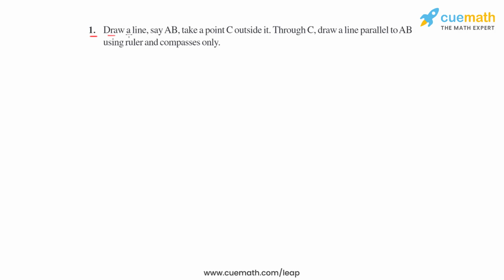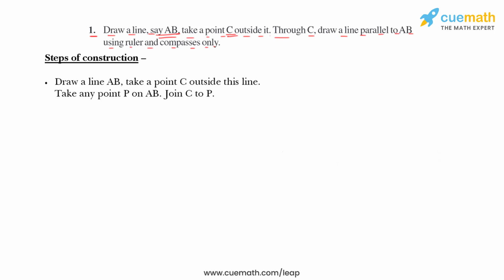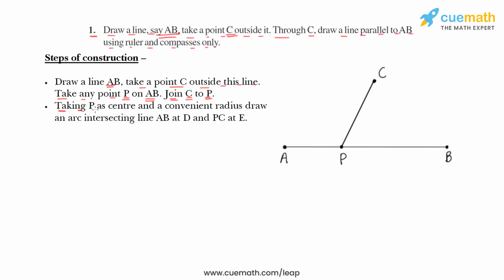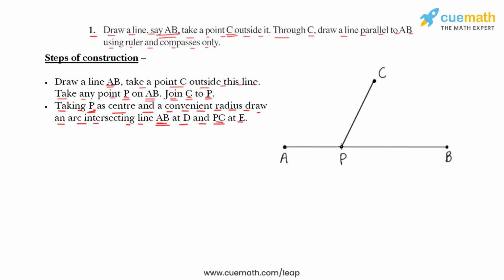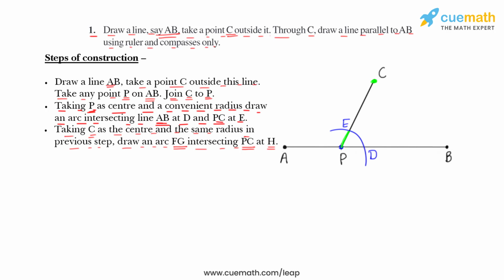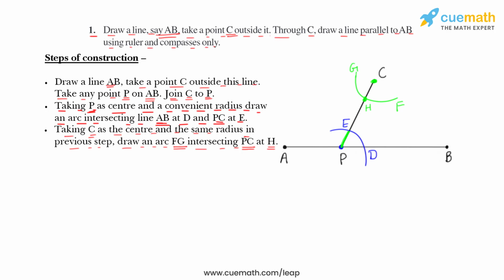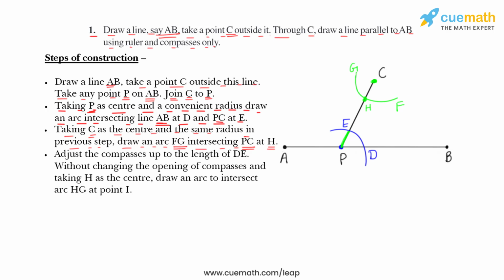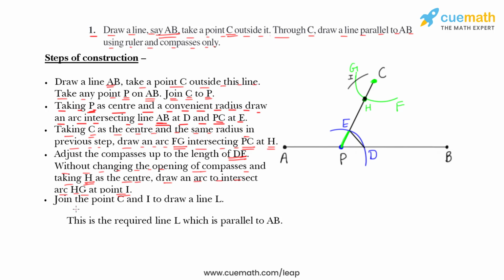Class 7 Chapter 10 Ex 10.1 Q 1 Practical Geometry Maths NCERT CBSE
This video covers NCERT Class 7  Maths Chapter 10 Exercise 10.1 Q1 (Practical Geometry)

To download pdf of all text solutions for this chapter click here NOW